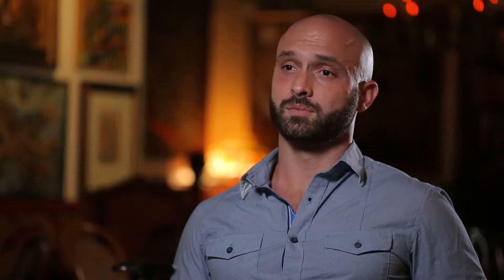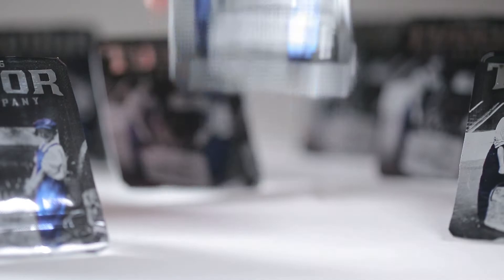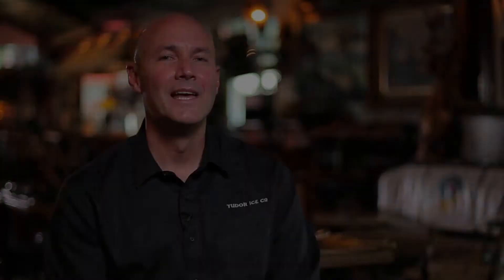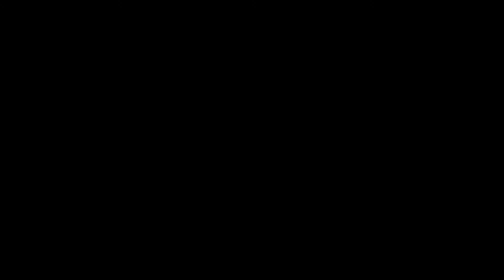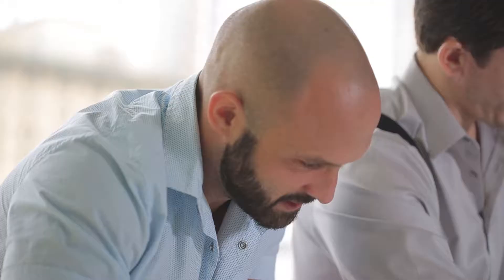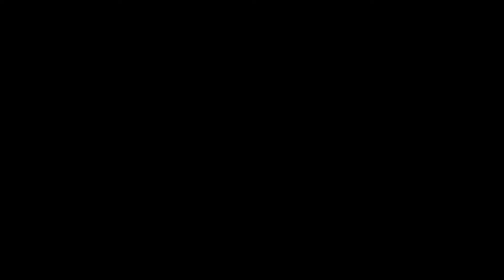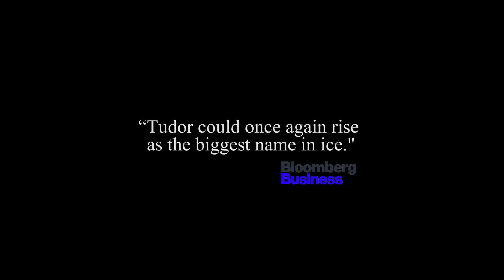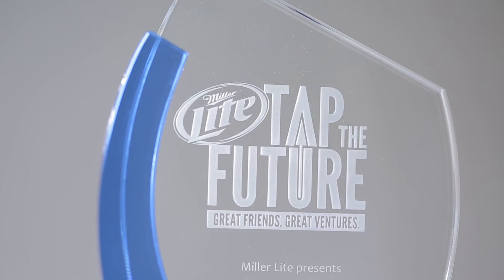Tudor Ice Kickstarter Video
Tudor Ice Company is launching a Kickstarter campaign on October 20th, 2015. Learn how the company is making beverages safer and more enjoyable with premium ice.